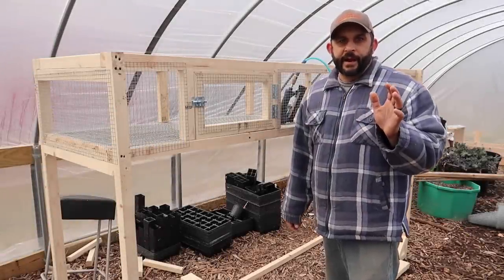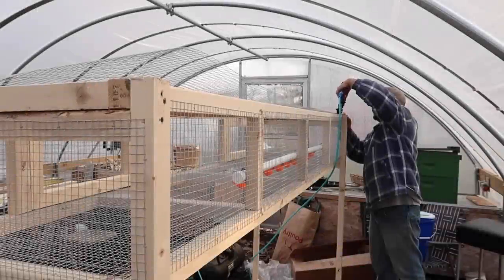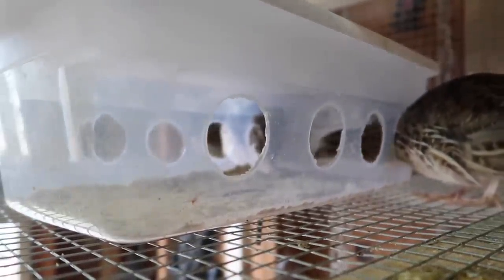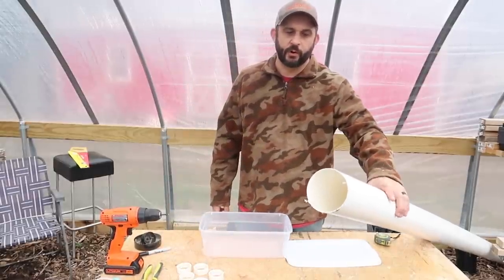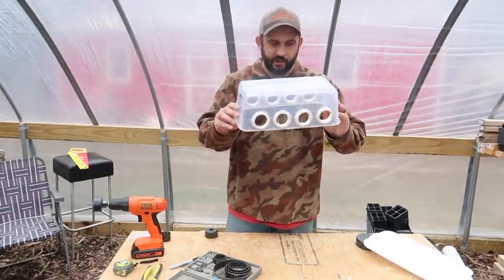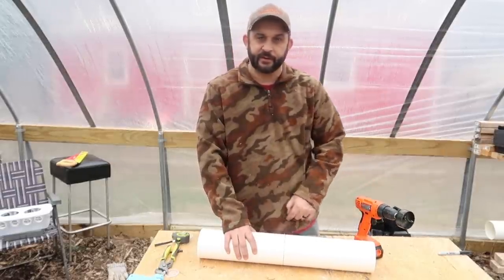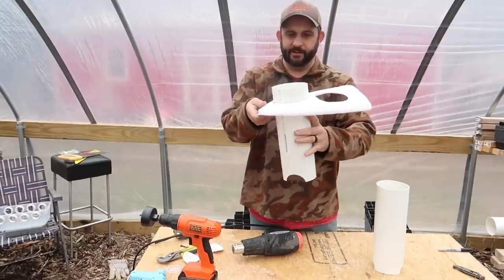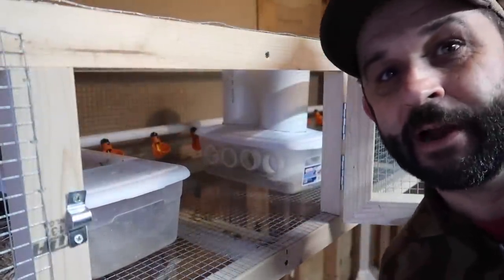The ULTIMATE No-Waste Quail Feeder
We have been raising Coturnix quail for the past 6 months and have noticed how much feed they waste.  Today Kevin is making a new feeder that he hopes will significantly reduce the amount of wasted feed from the quail.

Etsy Shop